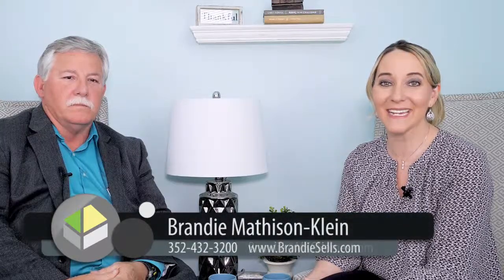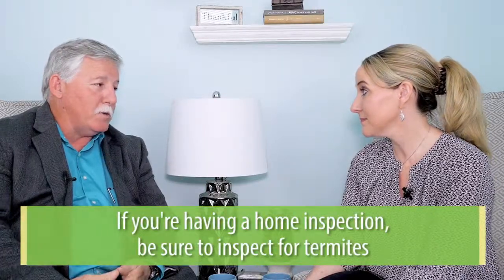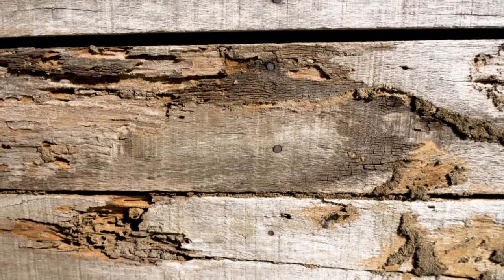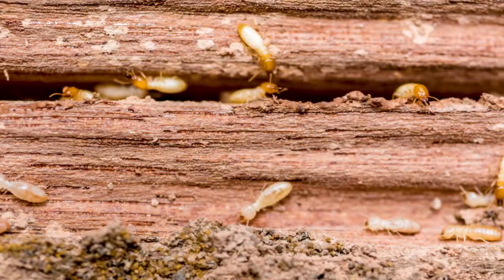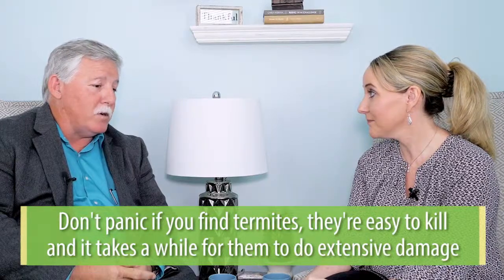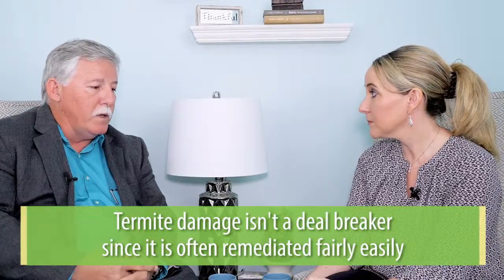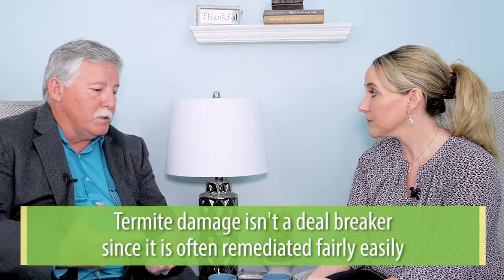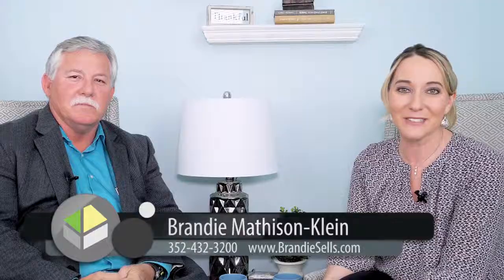Brandie Mathison-Klein: What You Should Know About Termites and Termite Damage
Today I’m joined by Tom Kleinschnitz from American Home Services to discuss a pesky critter that, despite its small size, can cause severe damage to your home—the termite. Many people don’t know much, if anything, about termites and the havoc they can wreak, but Tom will lend us his wisdom on how to spot and handle an infestation. First, Tom informs us that there are two types of termites: subterranean and dry wood termites. Subterranean termites live in the ground before they come up into your home from their nests to forage around for wet materials containing cellulose, including softwood, drywall, and paper. To learn about the other type of termite, as well as information about spotting and combating an infestation, watch my latest video.

Looking to sell a home?